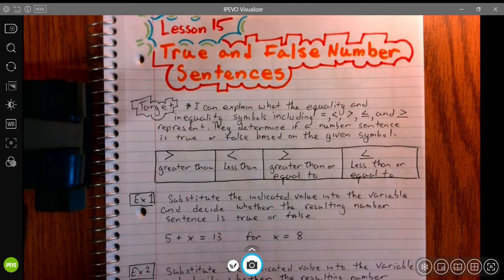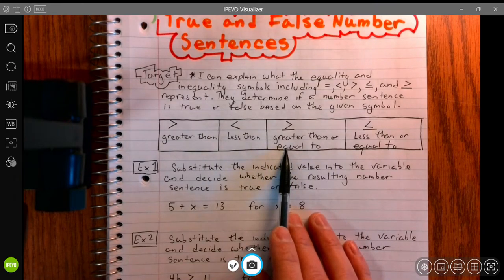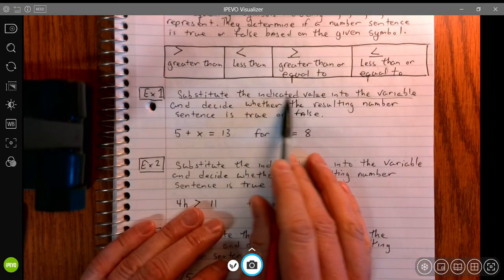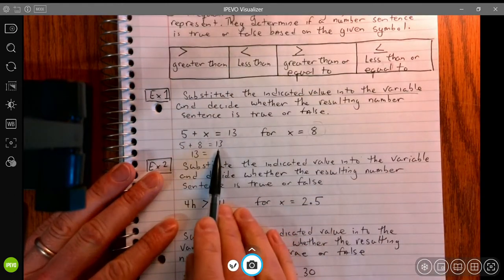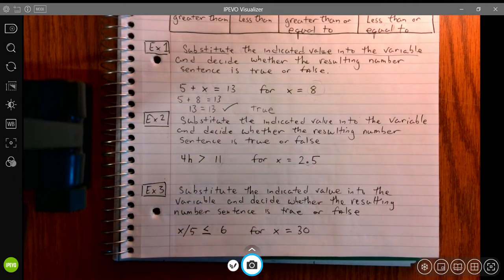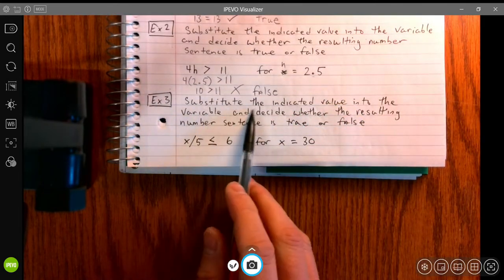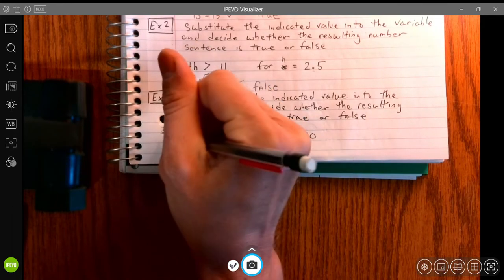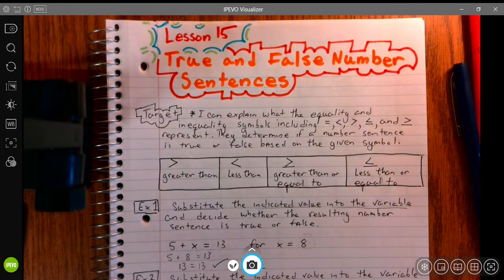Lesson 15 - True and False Number Sentences - Grade 6 Math